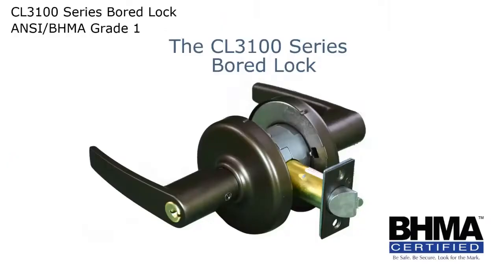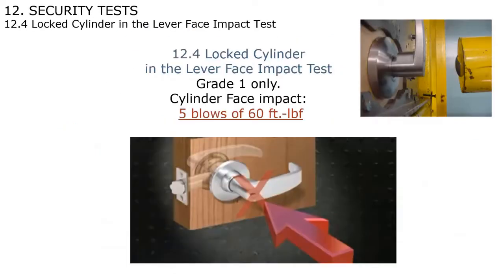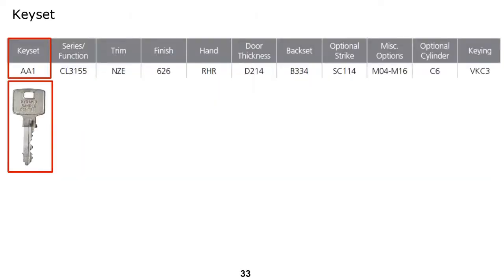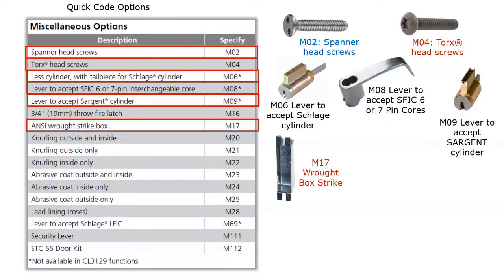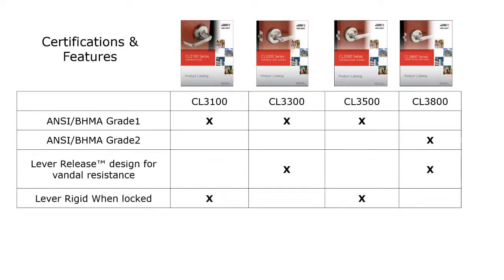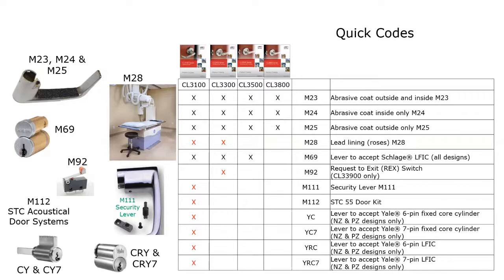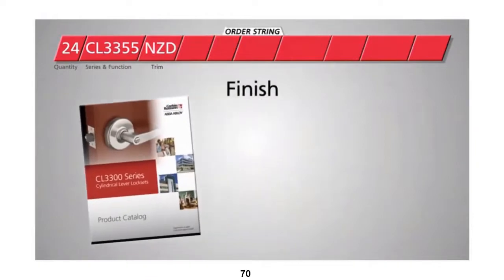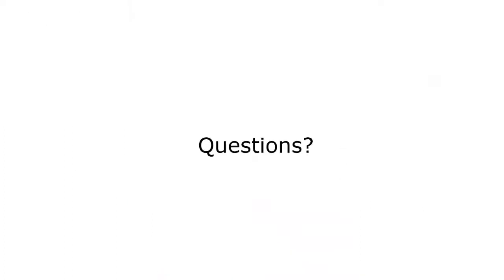Corbin Russwin Bored Cylindrical Locks By Russell Corriveau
Corbin Ruswin bored cylindrical lock